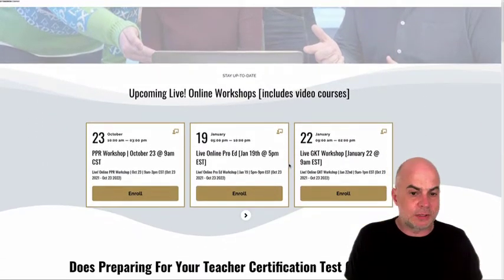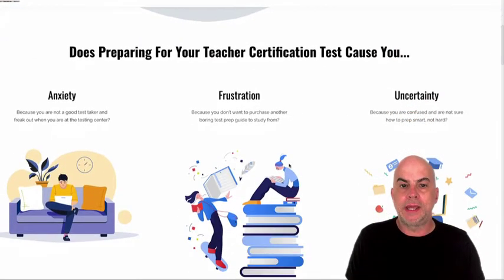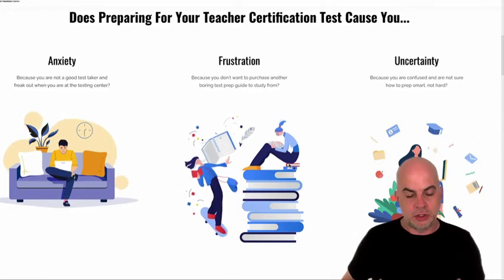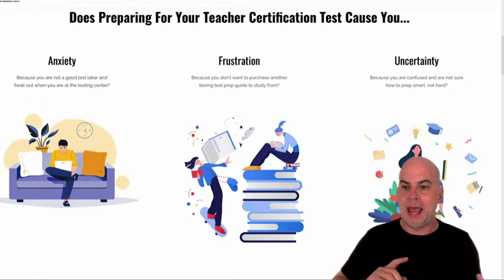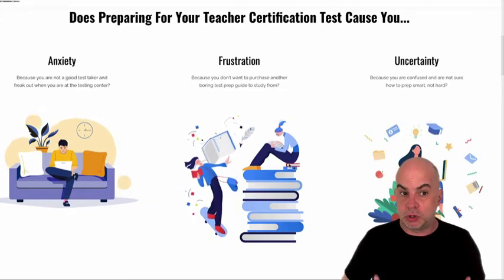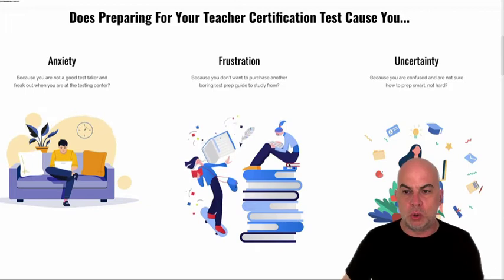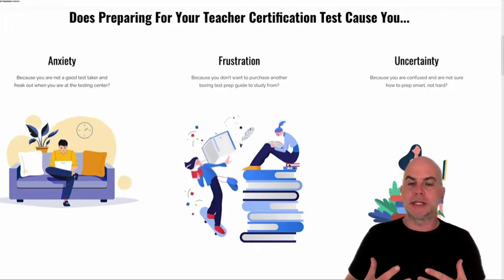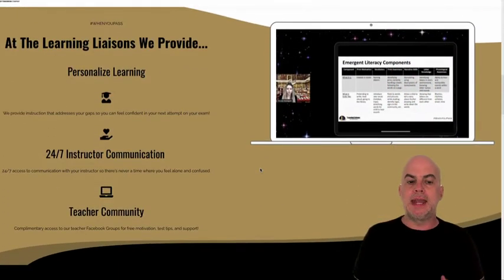Landing Page Teardown: Online Course for Teachers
This online course landing page might even make a virtue of dodgy design. The copywriting is well-aimed, building a relationship with a beleaguered audience in need of an ally. Proving that people buy from people they like.

If you're thinking about copywriting for your online course landing page, you can learn a lot from this page.

00:00 Forget about the Comic Sans
00:36 Calling out the audience
00:56 Selling the transformation
01:39 Clarity on the offer
02:45 Fantastic problem agitation
03:44 Telling the reader what they're getting
04:12 Building rapport with the reader
05:22 Effective use of testimonials
06:07 A simple landing page well-executed